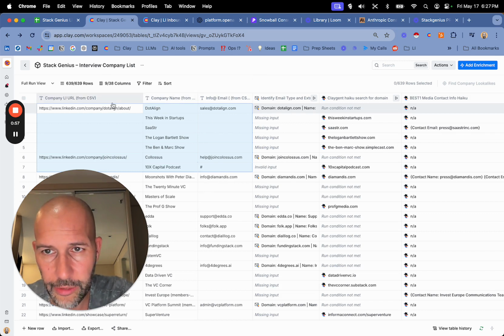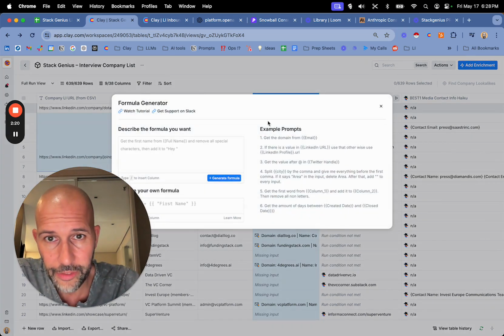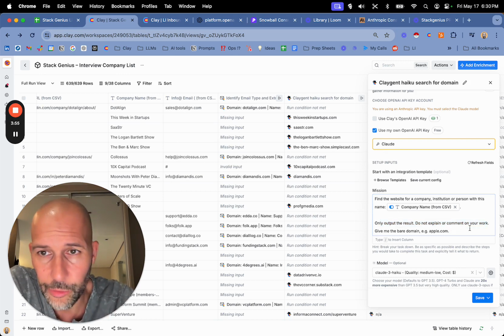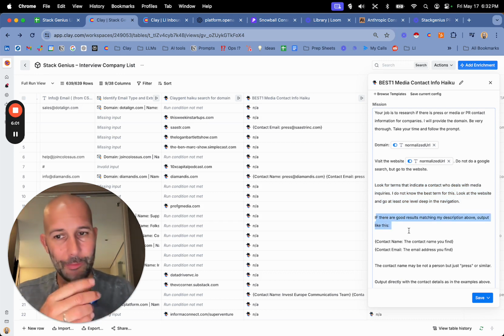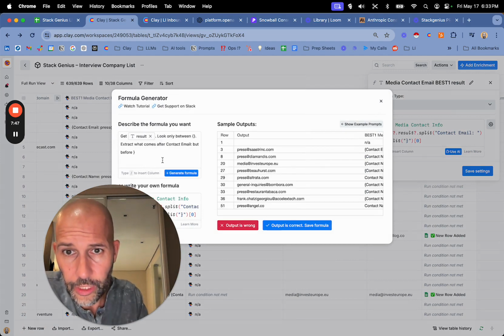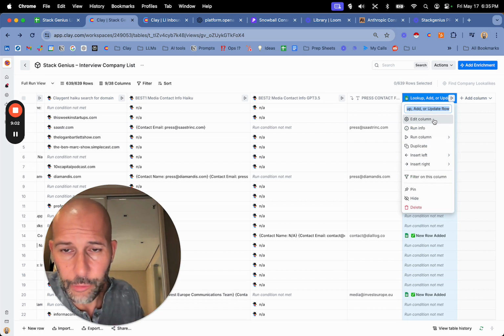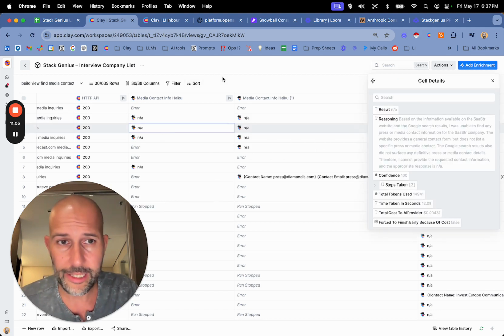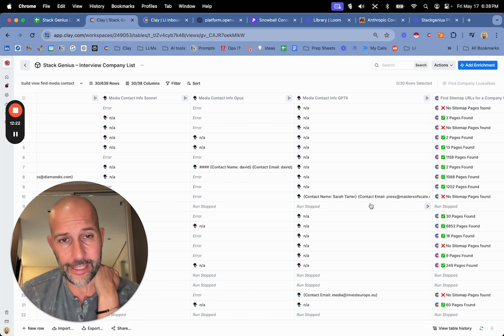Building a Workflow to Find Press Emails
I also share tips and tricks to maximize performance and save time.

Workflow Steps

Data Preparation

Input company names and find corresponding domains.
Scraping and Data Enrichment:

Use an AI-directed web scraper (Claygent with Haiku model) to conditionally run different prompts based on initial results.
Merge and clean data, ensuring accurate and organized output.
Integration and Automation:

Implement a formula to filter and extract email domains.
Employ Clay integration for domain normalization and email extraction.
Set up Google Sheet integration to update with new data automatically.

Refinement and Testing:

Continuously refine prompts based on results and experiment with different configurations.
Utilize reasoning feedback from the scraper to improve accuracy.
Output and Utilization:

Push cleaned and merged data into a Google Sheet for easy access and further use.
Ensure the process is efficient and cost-effective by using different AI models as needed.